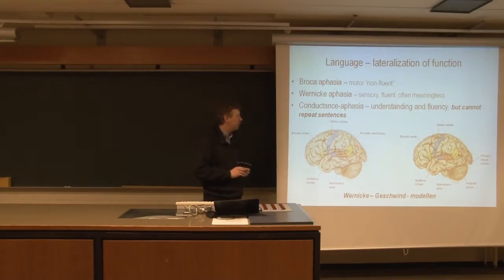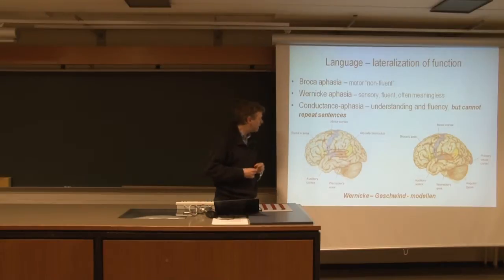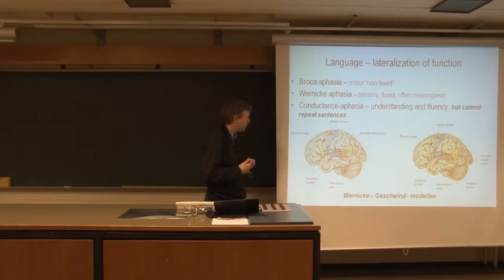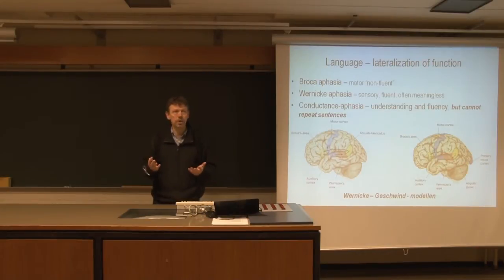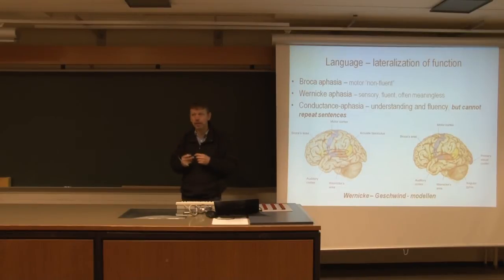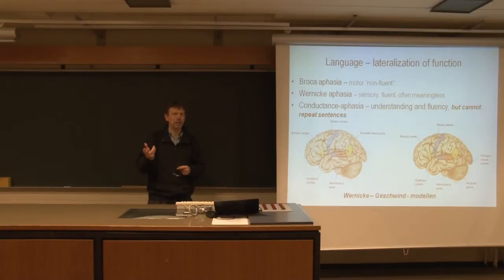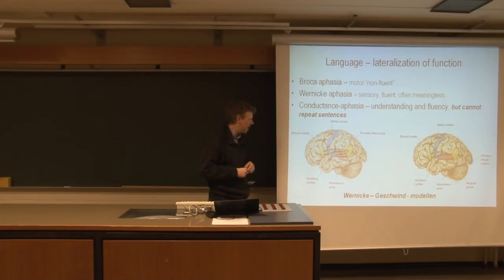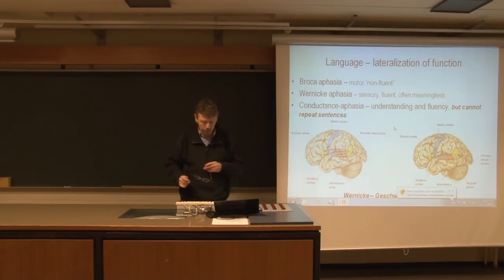Neurobiology 10. Lec. - Language - Lateralization of Funktions [3/6]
Profesor Jens Bo Nielsen